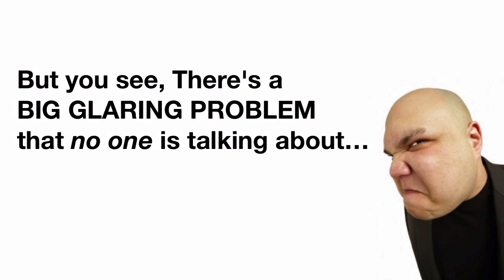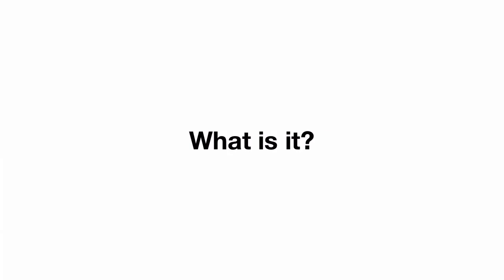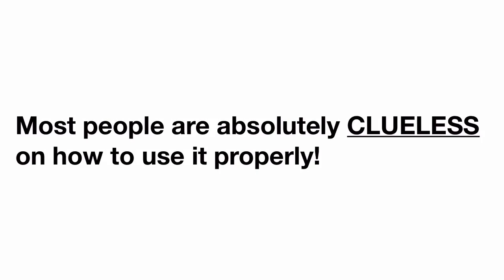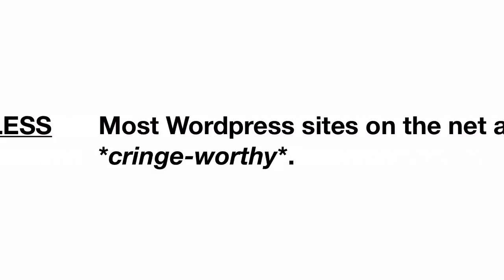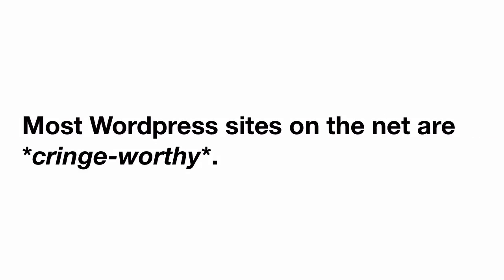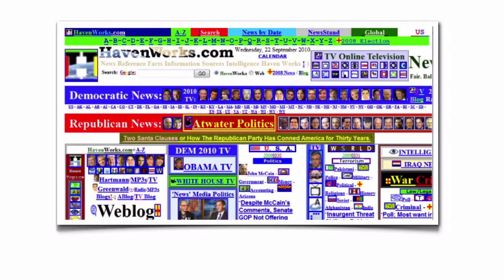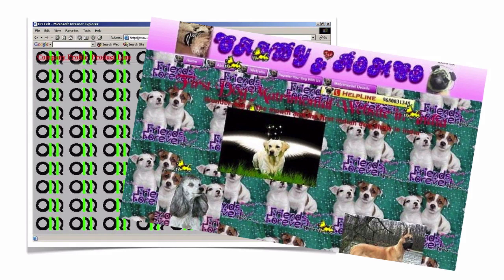Simple WP Blueprint Review and Discount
I've got a question for you.

What if you could crank out a sizzling hot website
quickly and easily -- in a matter of mere minutes?

MINUTES!

We're talking about a website that can
crush your competition, help you get more leads,
more traffic, and help get you on the top of the big bad 'G'.
(Google)

Sounds maddening, doesn't it?

You are never going to believe how easy this is...

With this sneaky system you will be able to whip out
stunning websites on demand like a pro.

No more frustration. No more agony.

No more banging your head against the wall trying to
figure out code.

And no more dealing with 'diva' web designers that cost
thousands of dollars.

This is the missing link that you've been waiting for..